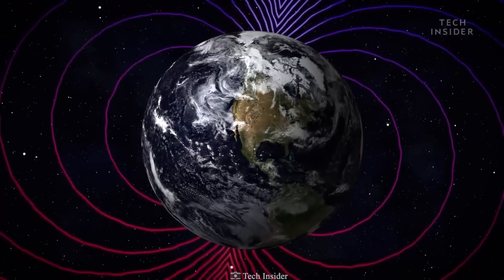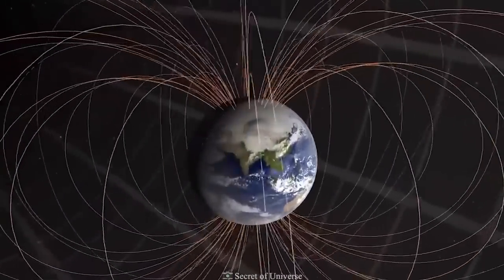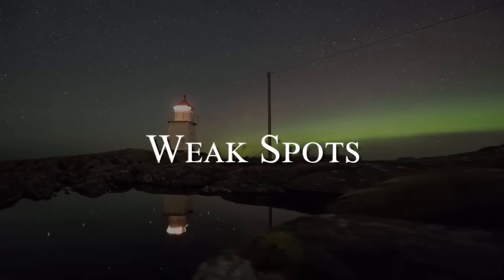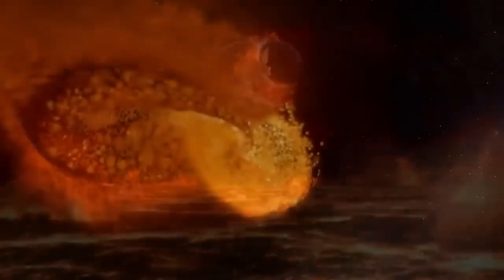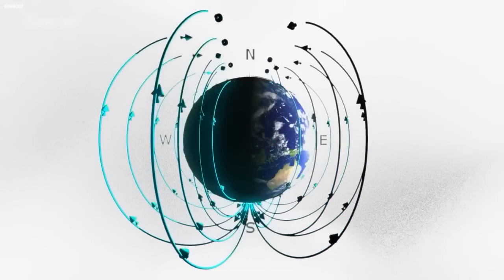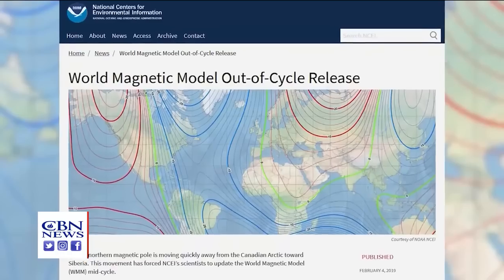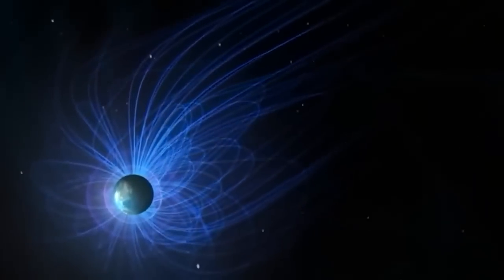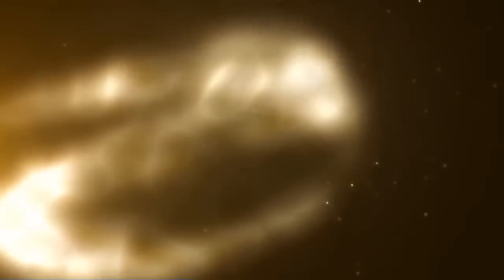WHY IS NOBODY TALKING ABOUT THIS: Something Terrifying Is Going On!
In this video, we explore the strange phenomenon of the Earth's magnetic field weakening and relocating its magnetic north pole from the Canadian Arctic to Siberia over the last 200 years. However, in the last few decades, the slow migration south has accelerated, and it's reaching speeds of up to 30 miles each year. Could this mean that we are close to a geomagnetic reversal, where the north and south magnetic poles switch places? Our video talks about what is causing this flip, the consequences, and how we can deal with them. Join us as we discuss how the Earth's magnetic field comes from the flow of molten iron in the planet's core, about 1,800 miles (2,896 km) below our feet. We also cover how the Earth's magnetic poles have switched places many times, and the last time was 780,000 years ago. We also discuss the split of the South Atlantic Anomaly, where the weak spot is getting weaker, and the north magnetic pole is moving away from Canada and toward Siberia. This video explains the impact of these changes on the world and what it means for us on the surface, our satellites in orbit, and much more.

Welcome to the Space Matter channel, your comprehensive source for the latest news and updates on space, technology, and science. Our channel offers insights into the most captivating discoveries and advancements in space exploration, including updates on missions to the Moon, Mars, and beyond. Our aim is to delve into the mysteries of the universe and explore the frontiers of human knowledge. Our content caters to space enthusiasts, technology enthusiasts, and those simply curious about the world around them. Join us on this journey of exploration and discovery.